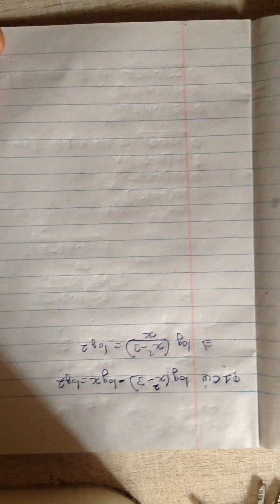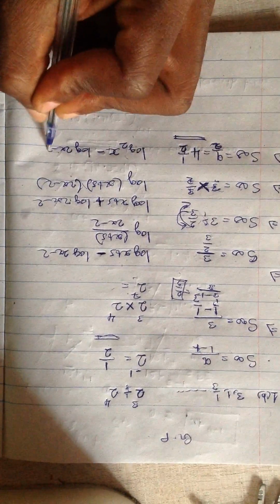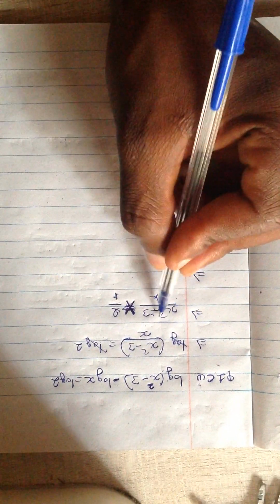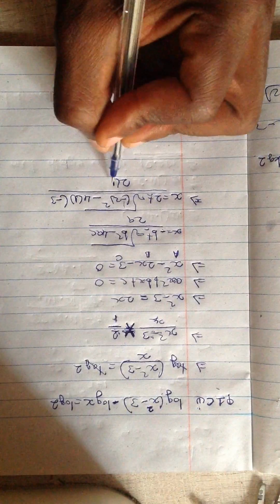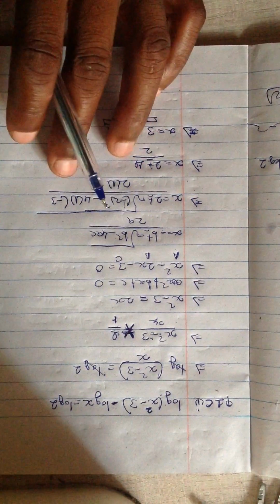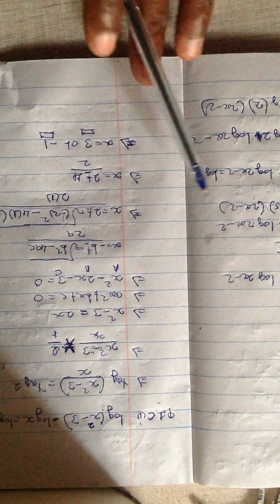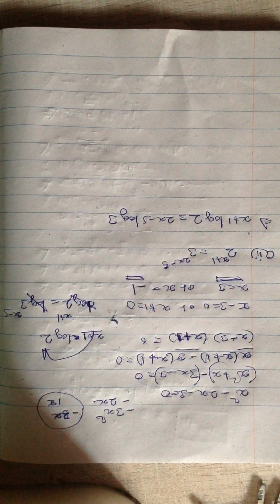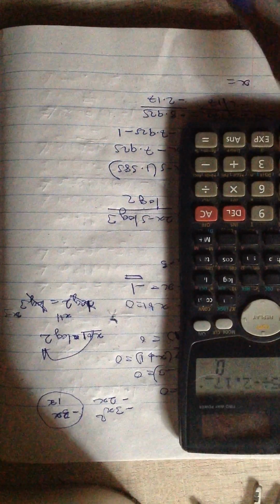Engineering maths 1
TEVETA past paper July/August